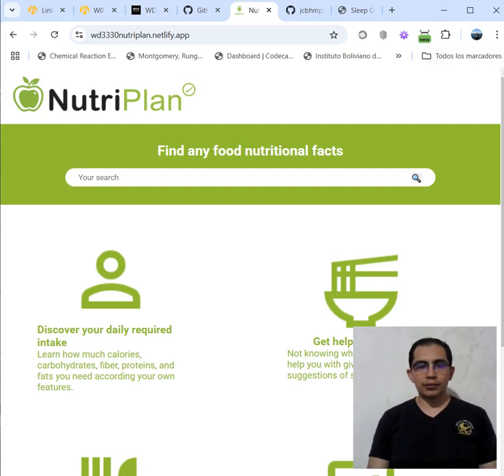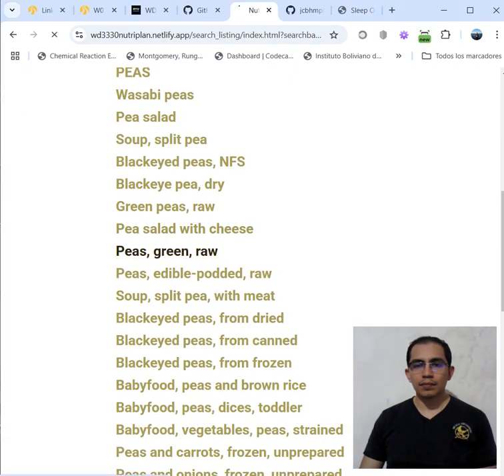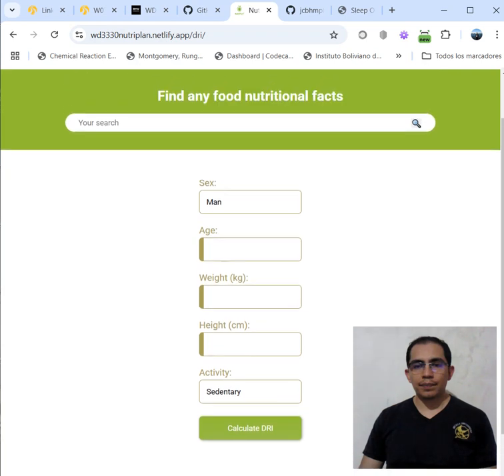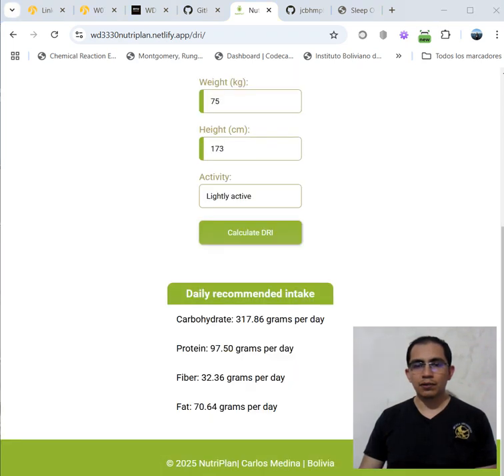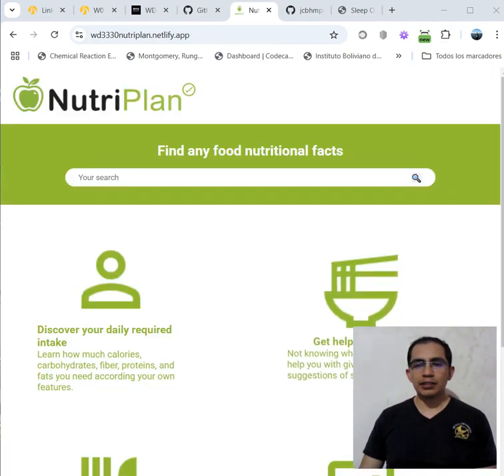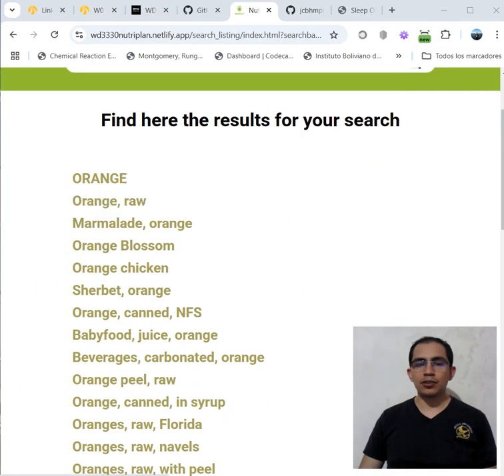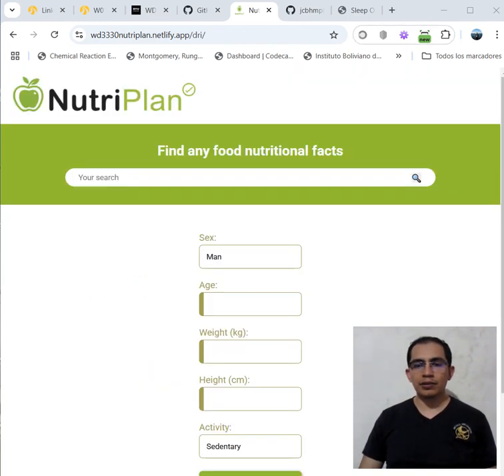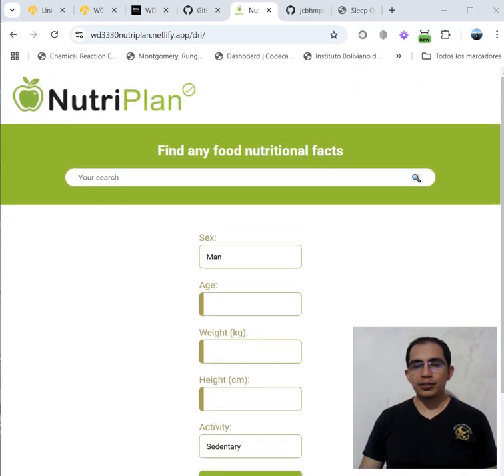final project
This is a video that explains my final project Nutriplan web app